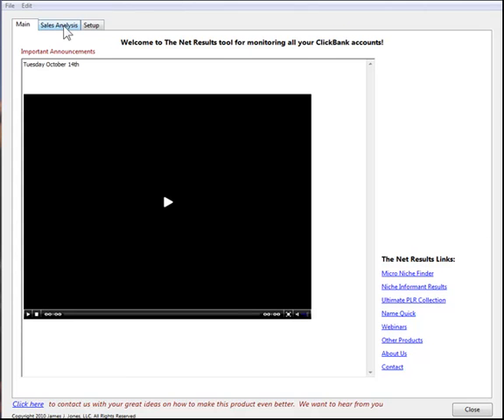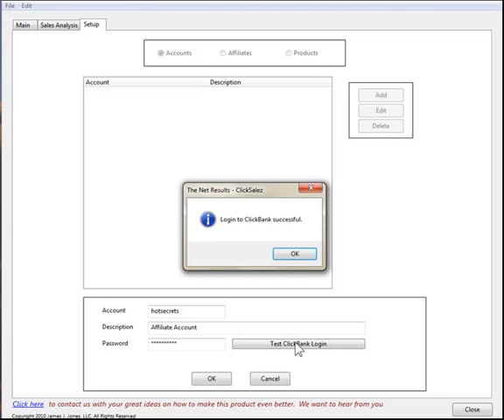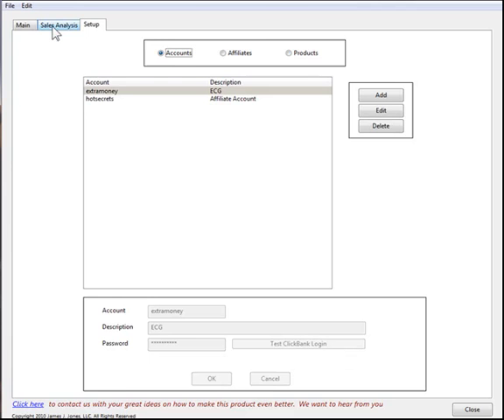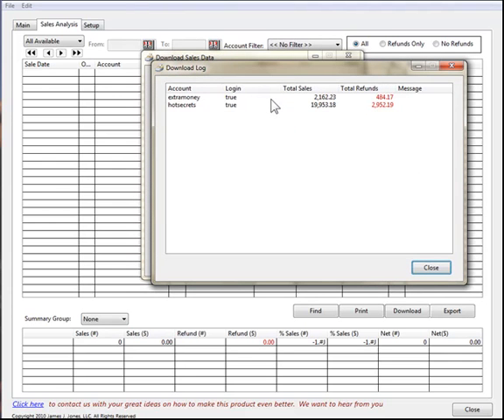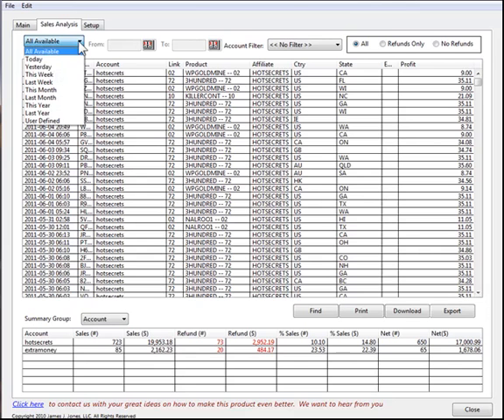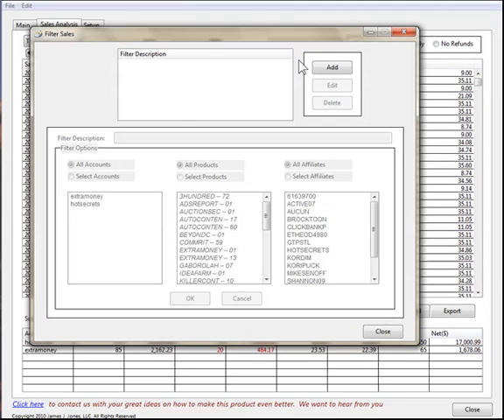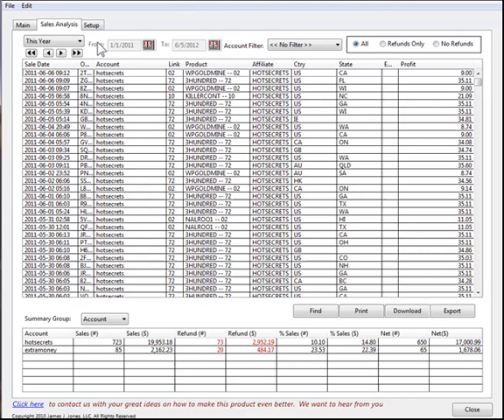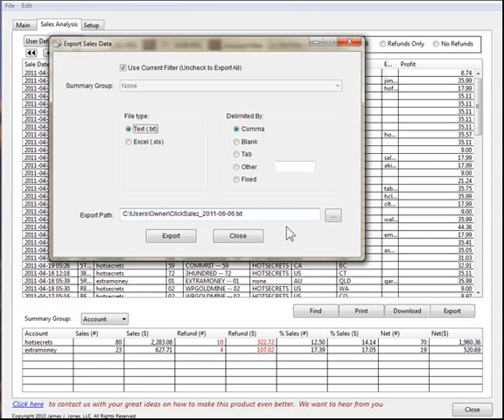clicksaleztraining.mp4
Amazingly New Software Downloads Your ClickBank Data and Allows You To View and Dissect Your Sales Information Instantly!